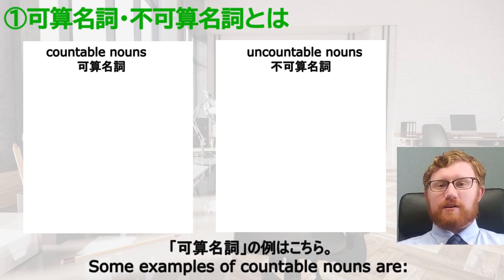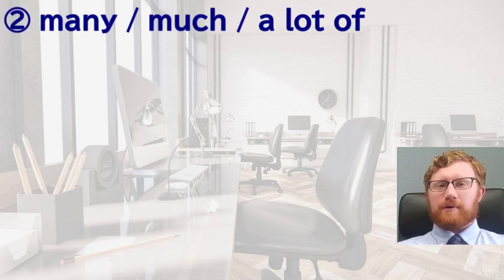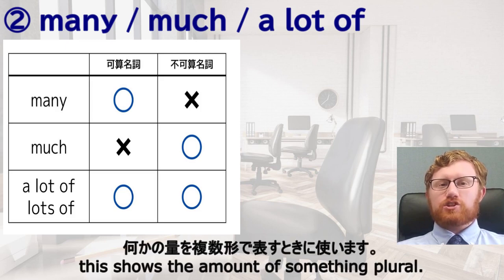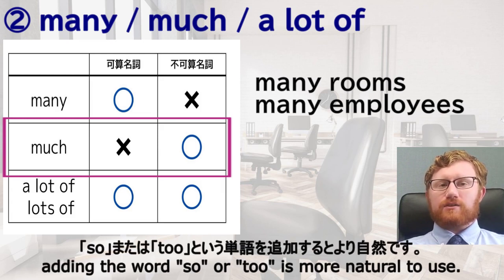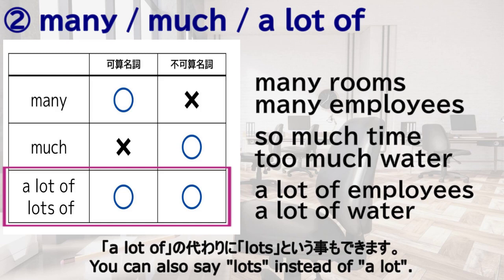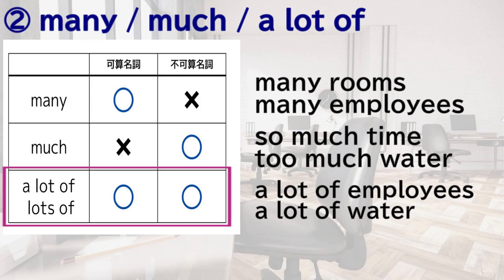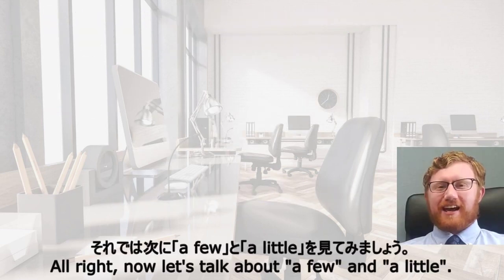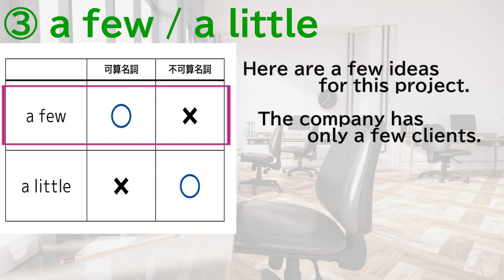ネイティブが使う「たくさん」と「少し」。「many」「much」「a lot」、「a few」「a little」の使い分け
使い分けにはちゃんとルールがあります。アメリカ人講師が分かりやすく解説しています。

①可算名詞と不可算名詞の基本　01:08
②「many」「much」「a lot」　02:20
③「a few」「a little」　5:10
④テスト　07:36

a lot
a few
a little